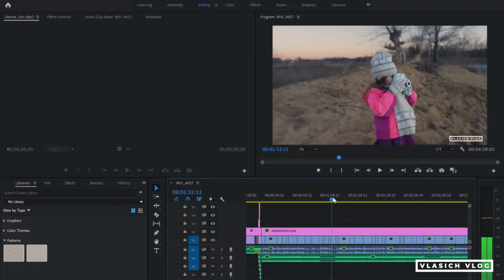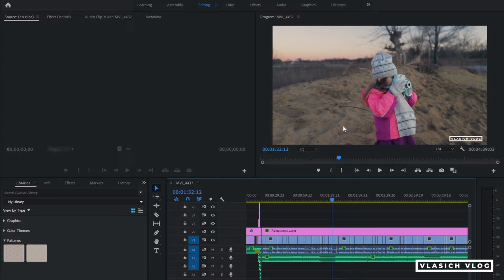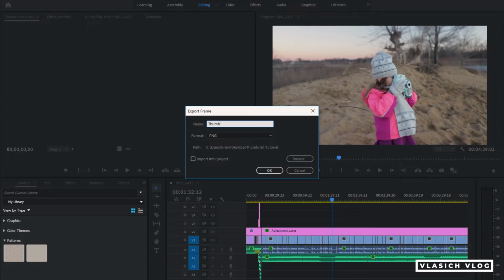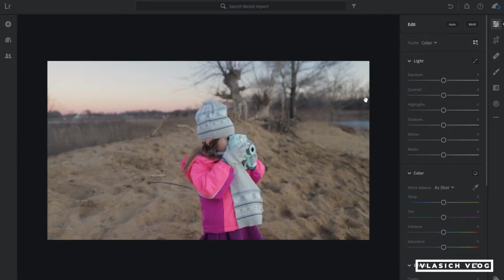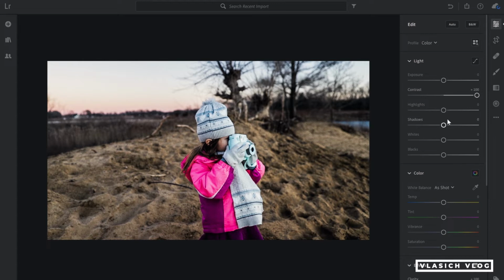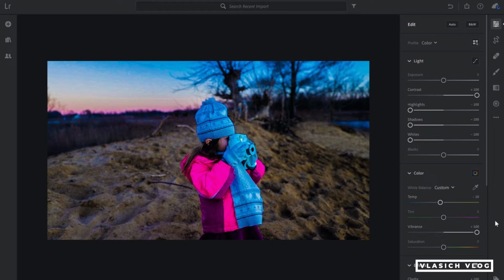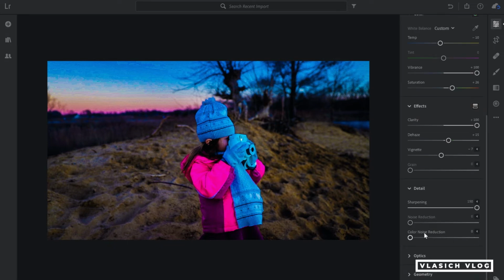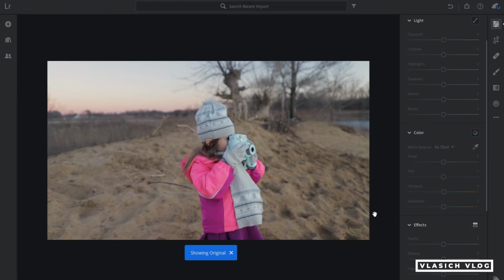How To Make A YouTube Thumbnail Standout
I have never created a tutorial before, but there is a first time for everything!  Many people have asked me how I make my thumbnails, so took the opportunity to try my hand at a tutorial and show everyone!

for saving YouTube Thumbnails to the proper size.